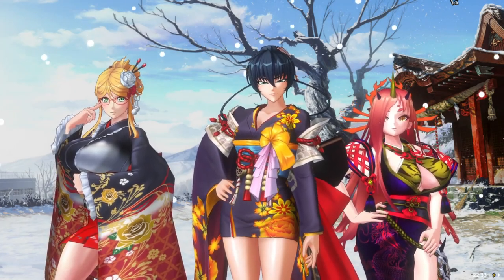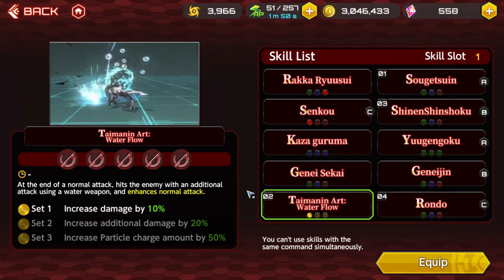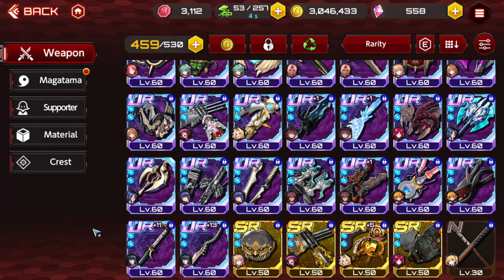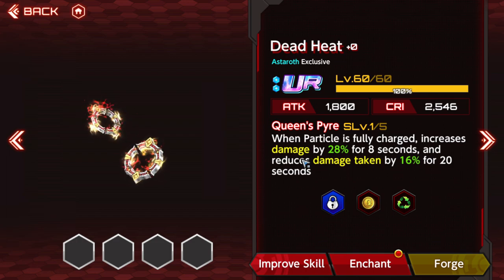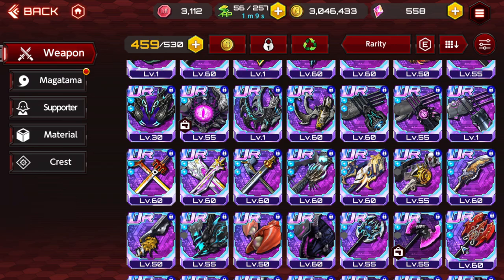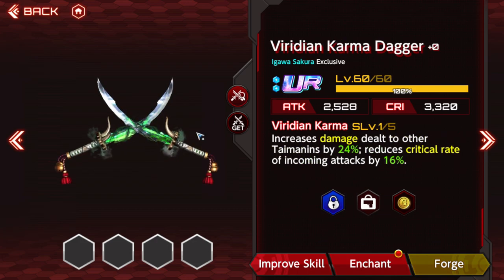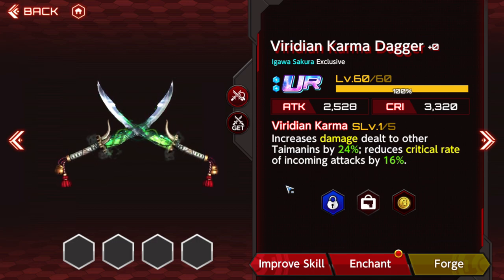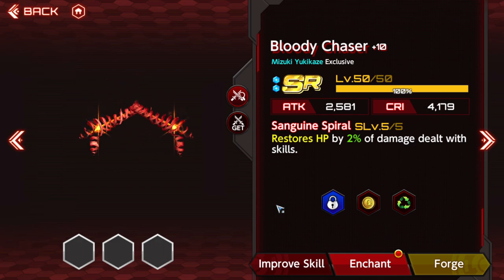Discussion on Weapons and How to Build With Them - Action Taimanin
Today is a nice informative discussion on the various types of weapons available to players in Action Taimanin. Also looking into how these weapons have synergy with characters. Not to mention the thinking processes you should use when making a build that uses a specific weapon. You can sit on down and listen as the nuanced nature of weapon choice comes to you.